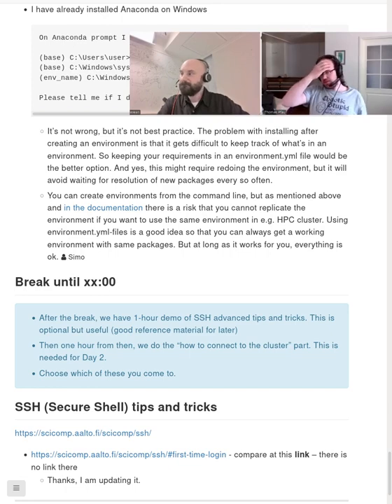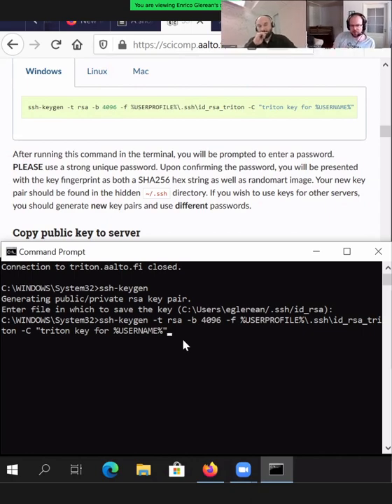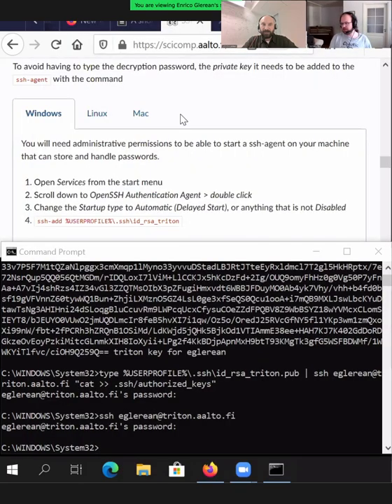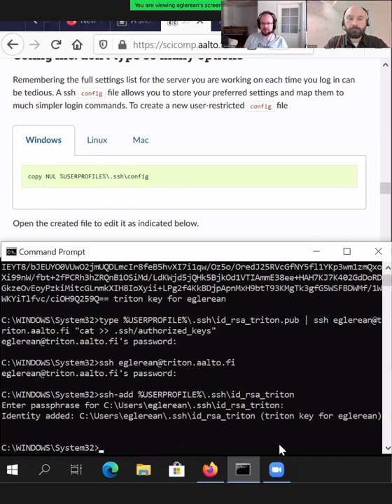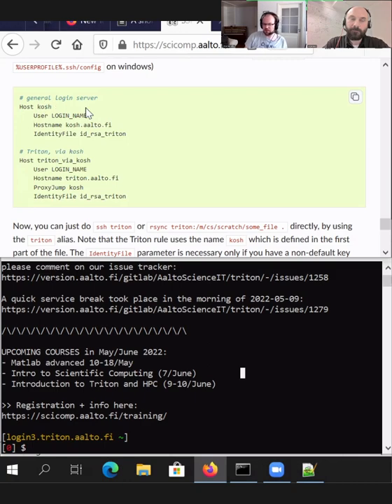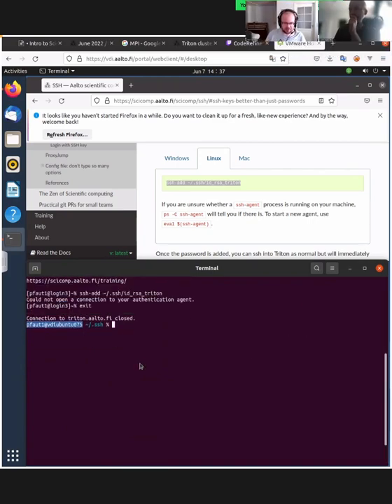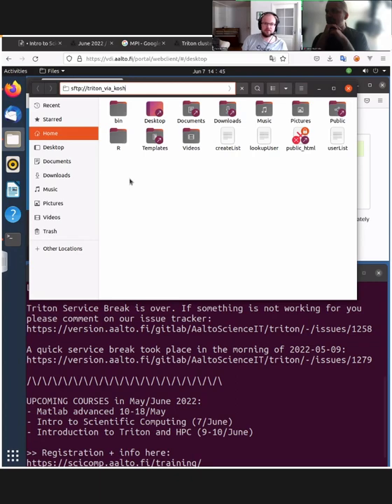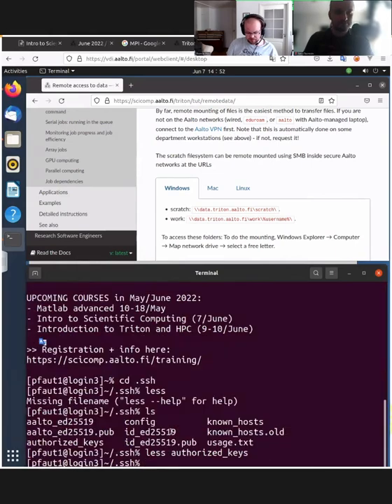1.5 SSH (secure shell) tips and tricks - Getting started with scientific computing/HPC (summer 2022)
Remembering server address... Another login? Another password prompt? Again? Wouldn’t it be nice to just have a key instead of a keycode that you need to type in? Here, we will show you how to set up your computer to easily connect to the server(s) you need. And we will explain the process from keys to config. While useful, this part is skippable if you are able to connect to Triton (next section).

01:38 Windows
04:24 Windows, creating ssh keys
12:51 Windows, ssh key password manager
17:34 Q&A (break, zoom stopped working...)
20:31 Windows, continue with connecting
21:53 Windows, ssh config file
31:06 Q&A
33:28 Linux/Mac (same general idea as Windows).  Creating ssh key.
36:03 Linux/Mac, using the key
38:02 Linux/Mac, ssh config file
42:50 Linux/Mac, ssh key password manager
43:54 SFTP for accessing files remotely (Linux)
45:59 (aside) Windows: data remotely
48:37 Q&A

This is part of the Aalto Scientific Computing "Getting started with Scientific Computing" and "HPC Kickstart" workshop.  The videos are available to everyone, but may be most useful to the people who attended the workshop and want to review later.